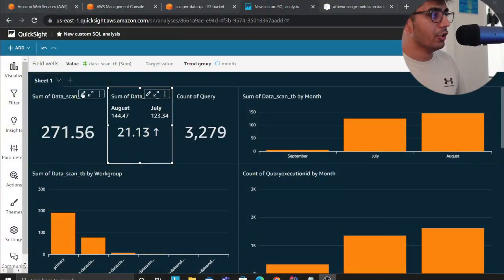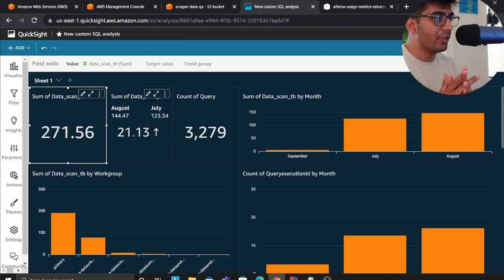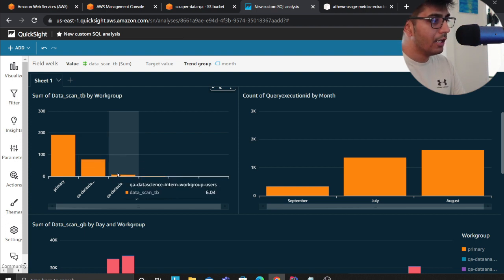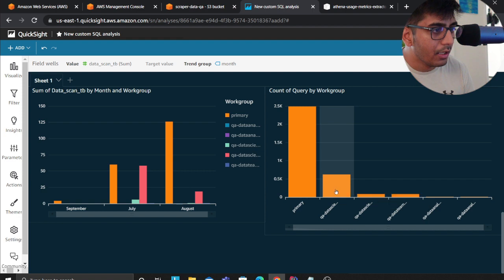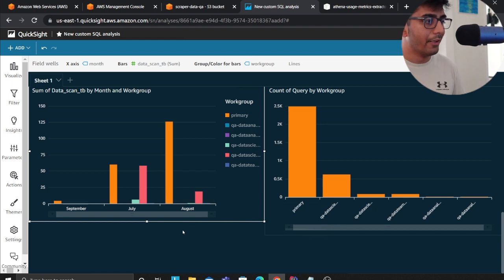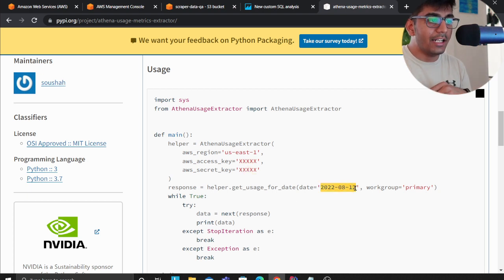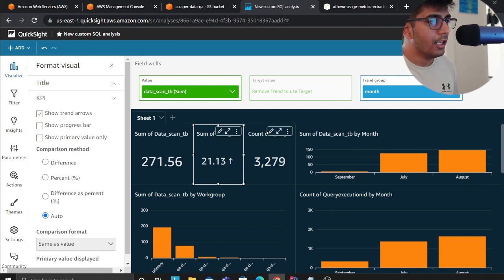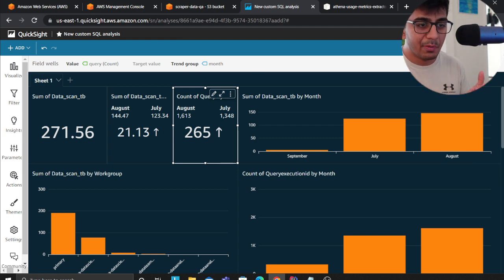How JobTarget Monitors Athena Usage | Beautiful BI Dashboards that Provide Insights via QuickSight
How JobTarget Monitors Athena Usage | Beautiful BI Dashboards that Provide Insights via AWS QuickSight | 270TB |

Special Thanks CTO who gave us permission to share some amazing insights with you